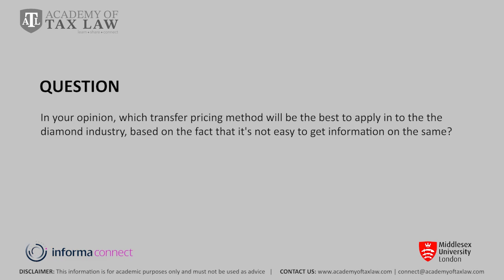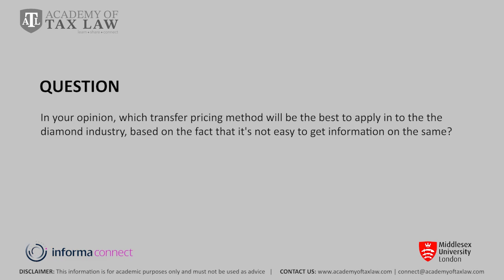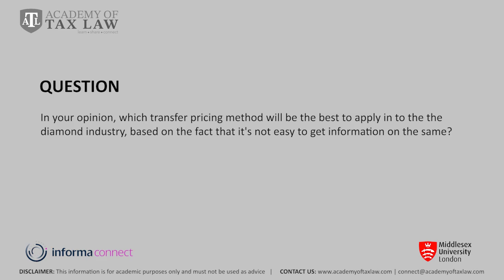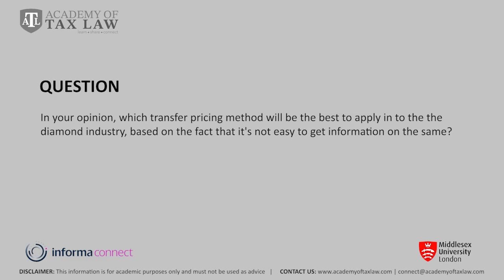Which transfer pricing method suits the diamond industry, given the difficulty in reliable data?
FULL QUESTION:

In your opinion, which transfer pricing method will be the best to apply in to the the diamond industry, based on the fact that it's not easy to get information on the same?

Understanding which transfer pricing method to apply in the diamond industry is essential for tax professionals and multinationals navigating this complex sector. In this video, we explore the challenges of applying arm’s length pricing in the diamond industry, evaluate methods like TNMM, RPM, PSM, and CUP, and provide insights into selecting the most practical and defensible approach. Watch now to gain actionable strategies for addressing transfer pricing issues in a high-value, opaque market.

QUESTION POSTED BY: Student
PROGRAMME: Postgraduate Diploma in International Taxation
TOPIC: Transfer Pricing Extended (WEEKS 28, 29 & 30)
LECTURER: Okkie Kellerman

The Postgraduate Programme in International Taxation includes:

Postgraduate Certificate  in International Taxation
Postgraduate Diploma  in International Taxation
Master (MSc) in International Taxation